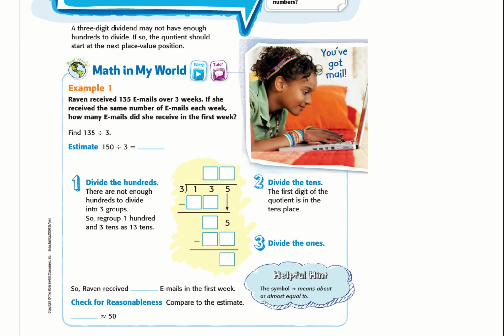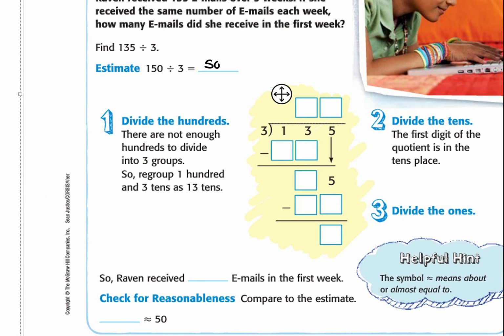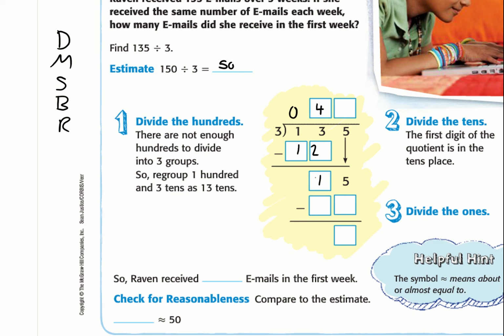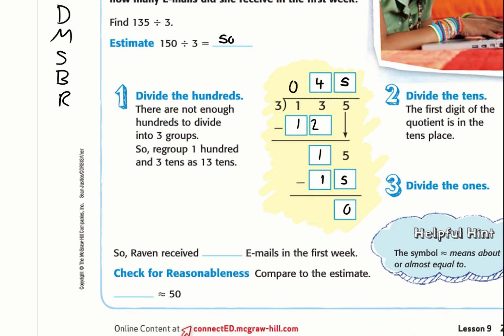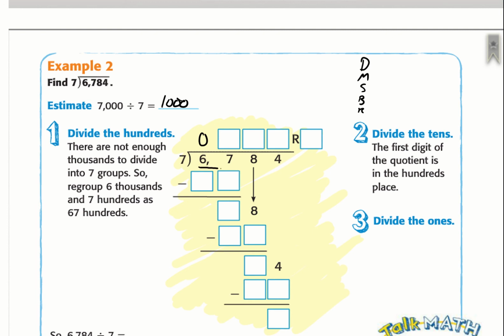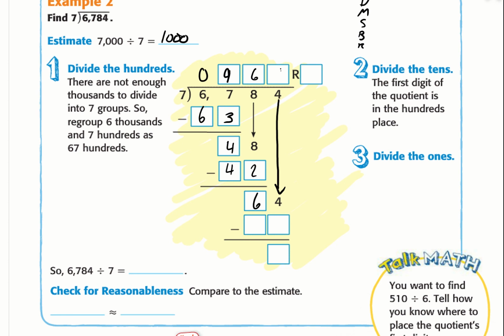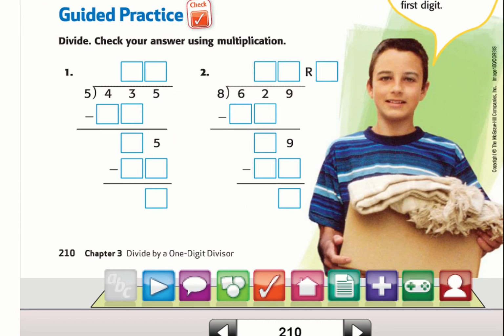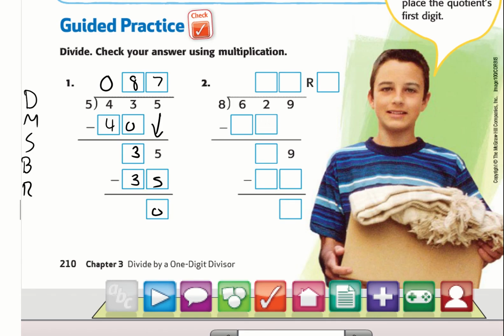5th Grade Math Chapter 3 Lesson 9: Place the First Digit